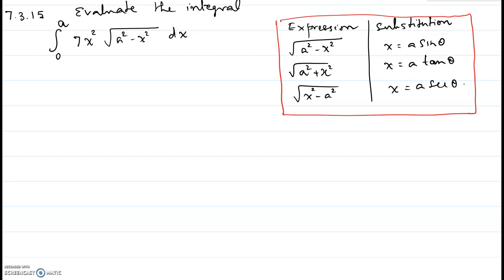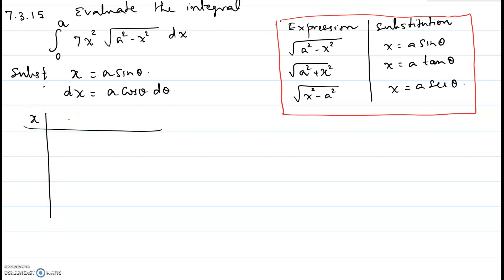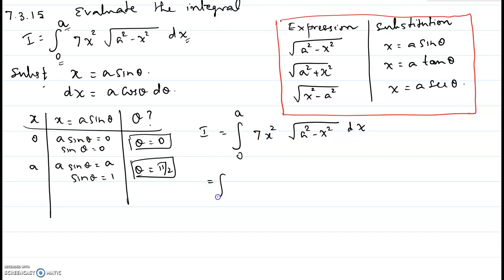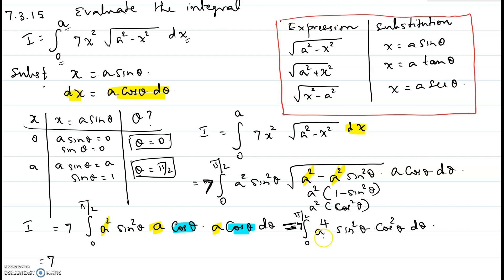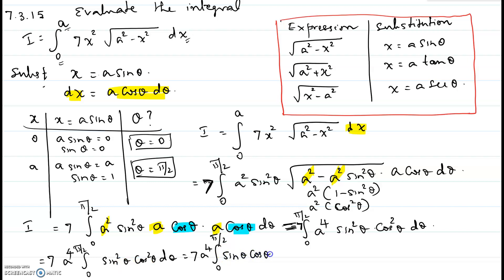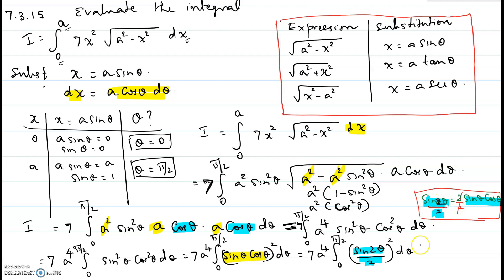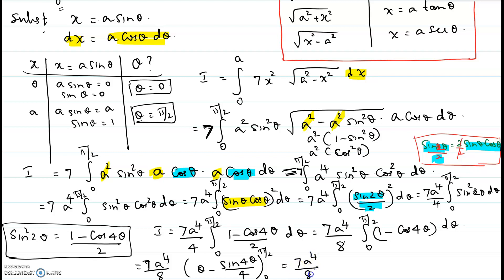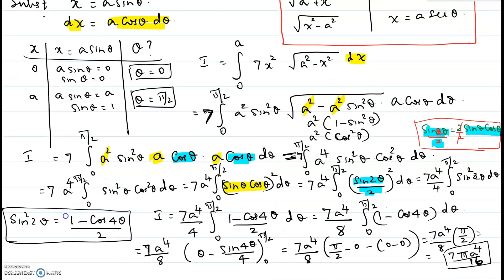Integrals with Trig Substitution - 7.3.15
Integrals with Trig Substitution - 7.3.15 (Ed 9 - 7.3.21)